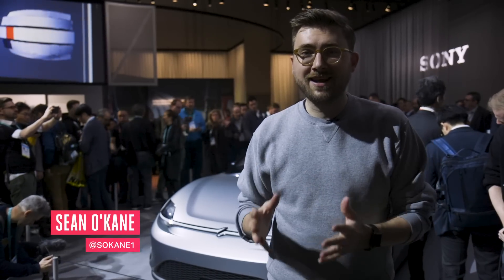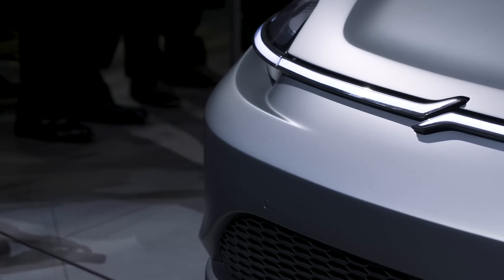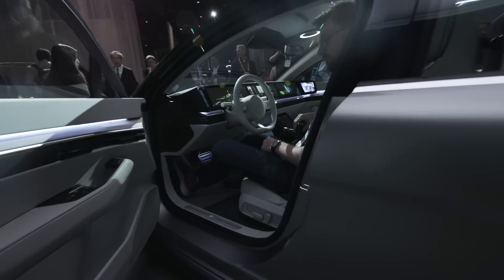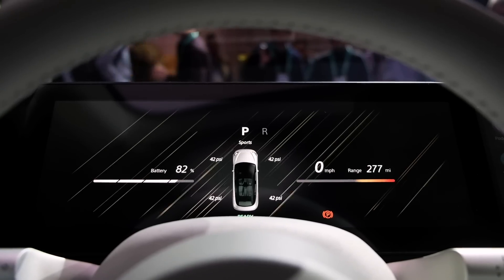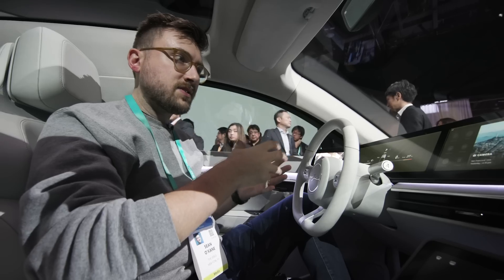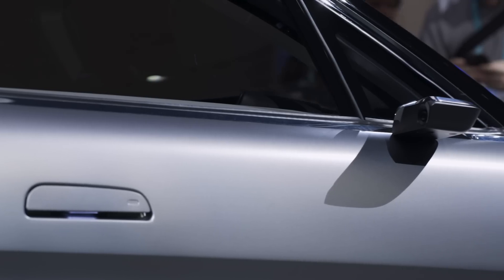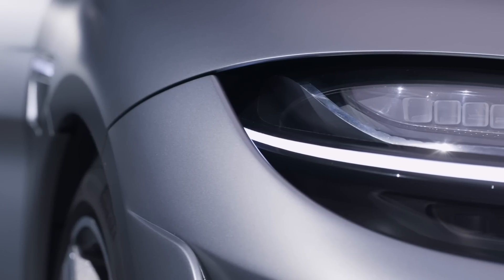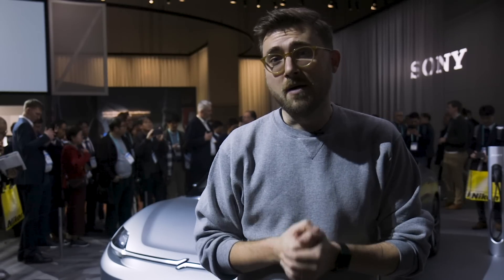Sony Vision-S concept car first look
Sony made a car. That's right, the Japanese tech conglomerate surprised everyone at CES 2020 when it announced the Sony Vision-S, an electric concept car that's chock full of screens, sensors, and all sorts of technology the company is known for. Sony doesn't plan to mass-produce the car, but it's certainly turned a ton of heads at this year's show.